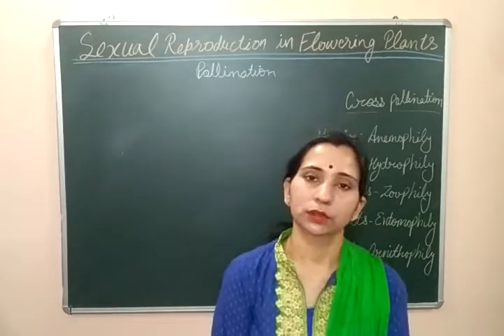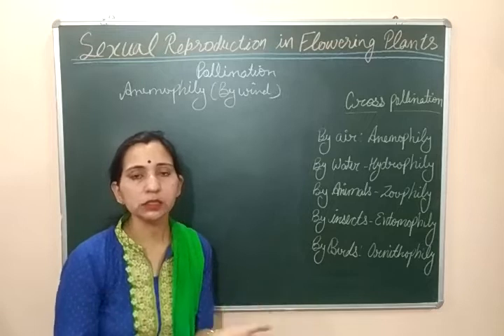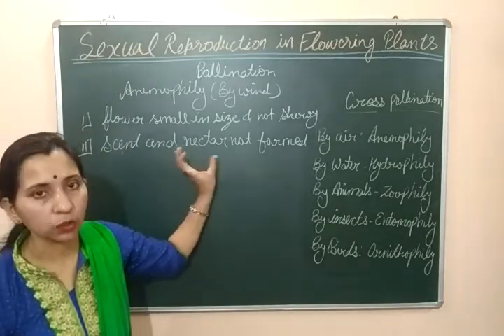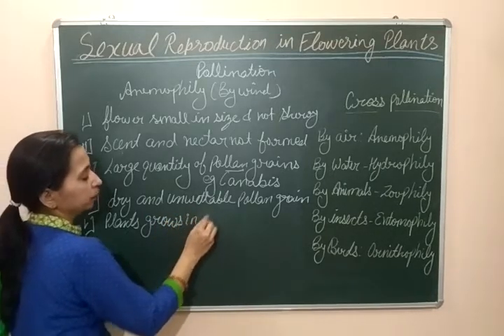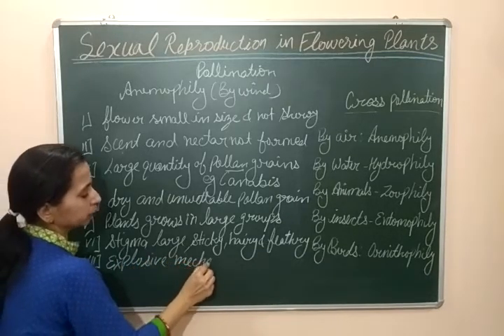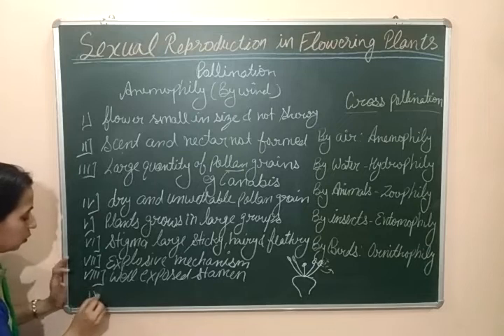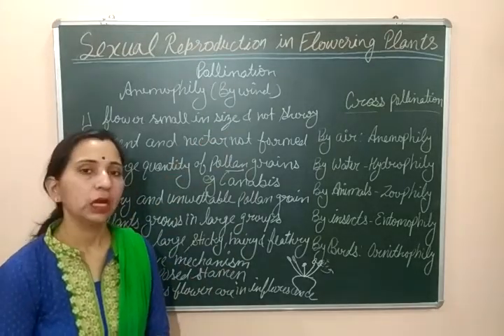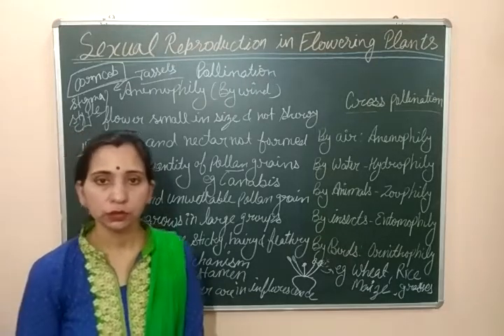REPRODUCTION IN FLOWERING PLANTS - ANIMOPHILY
|| NCERT || CBSE || BIOLOGY || SCIENCE || CHAPTER-2 || CLASS 12 || PART-8

Greetings Students
I am Anuja Sharma. I welcome all of you in my YouTube channel
 “Biology by Anuja Sharma”

This video explains the Characteristics of flower for animophily ( Air pollination)